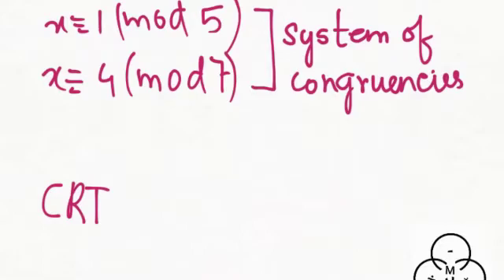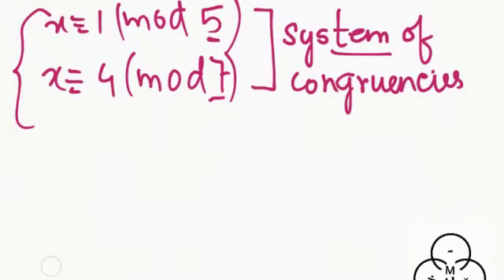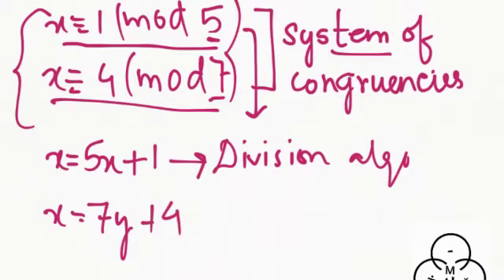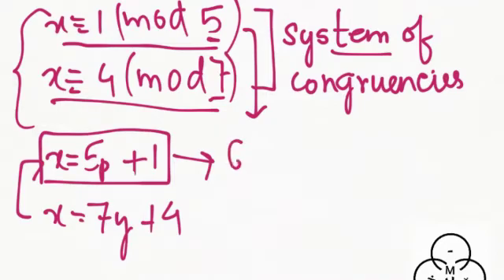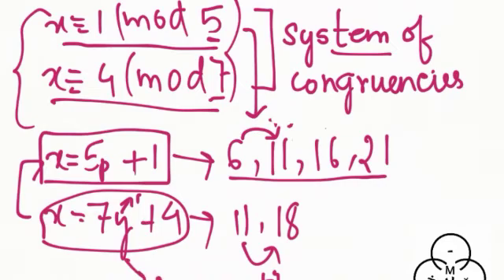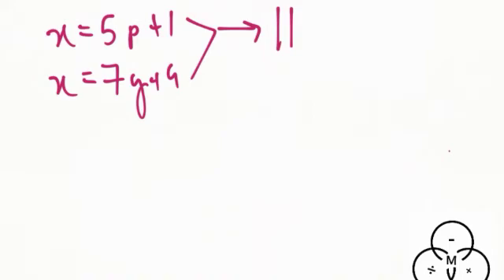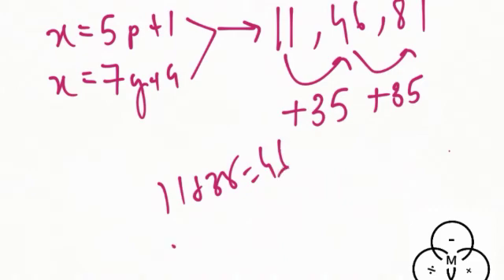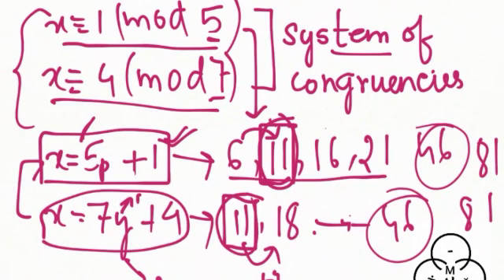MATHFREAKS EXPLAINS-C.R.T|IOQM-2021|SHORT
Mathfreaks has brought to you a short video on Chinese Remainder Theorem. In this video we have tried to give a very simple explanation of C.R.T. which is important for IOQM.In this video we have only explained the theory and not any questions!

Typed Theory:-Let n1, …, nr be natural numbers such that
 (ni,nj) = 1 for i ≠ j. The system of congruence
 x ≡ a1 (mod n1)
 x ≡ a2 (mod n2)
 x ≡ ar (mod nr)
has a unique solution in modulo n1 n2 n3 … nr.

Check our Quora space! Our free IOQM Digital Camp is going on!